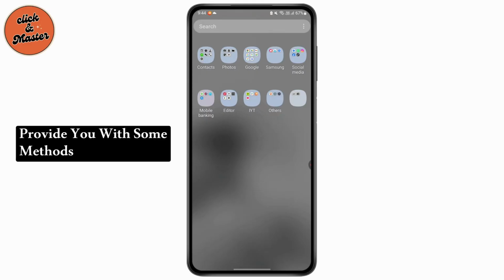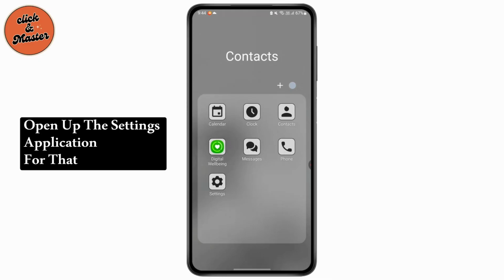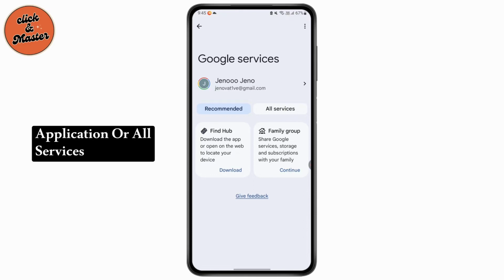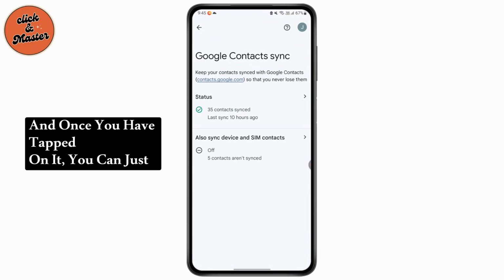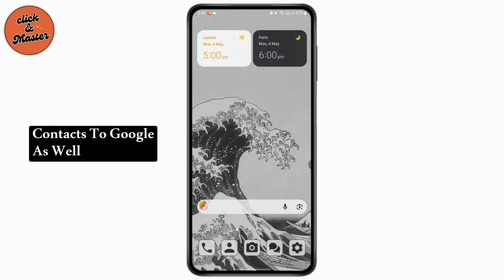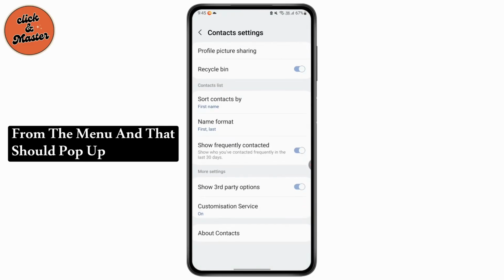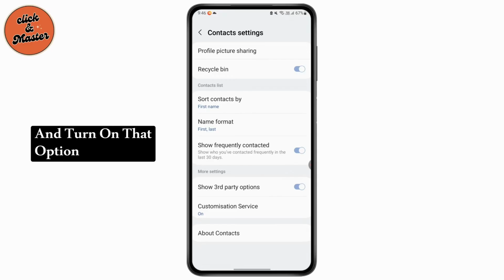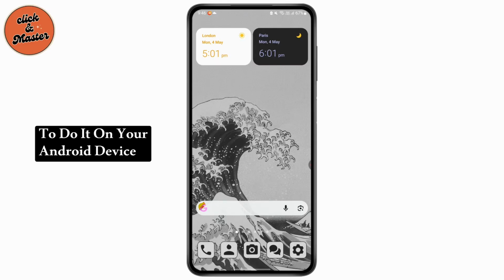How to Backup Contacts in Gmail on Android ?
How to Backup Contacts in Gmail on Android ?: Welcome to our step-by-step guide on "How to Backup Contacts in Gmail on Android!" If you want to keep your phone contacts safe and synced with your Google account, this video is for you. In this tutorial, we’ll show you how to backup contacts in Gmail on Android, sync contacts to your Google account, and restore them whenever needed. Whether you're switching phones, resetting your device, or simply protecting important numbers, these steps will help you securely save your Android contacts to Gmail with ease.

In this video, we will show:
How to sync contacts with Google account
How to save phone contacts to Gmail
How to restore contacts from Gmail on Android
How to enable contact backup on Android

What you'll learn:
How do I backup my contacts to Gmail on Android?
How to sync Android contacts with Google account?
Can I restore deleted contacts from Gmail?
How to save all contacts to Google account?
Where are my backed-up contacts stored in Gmail?